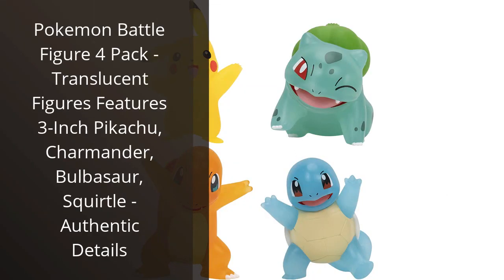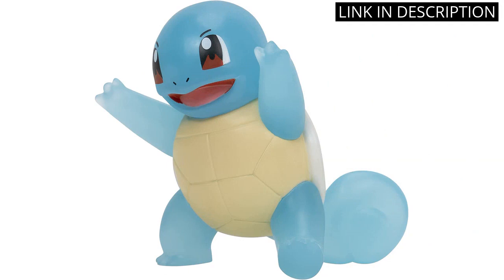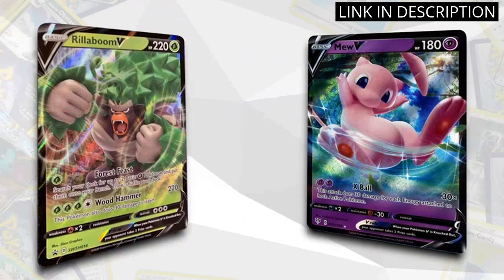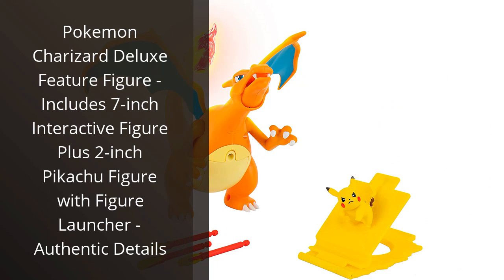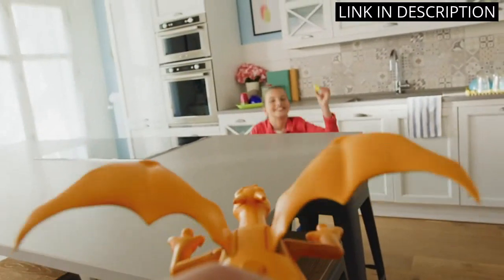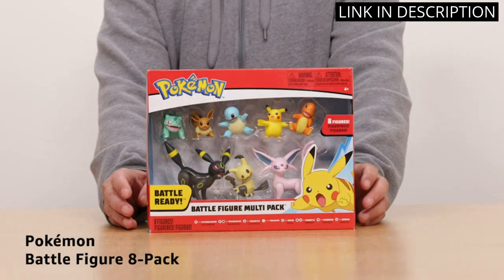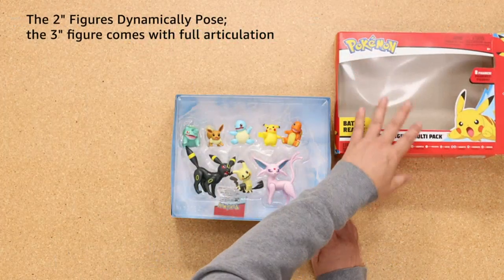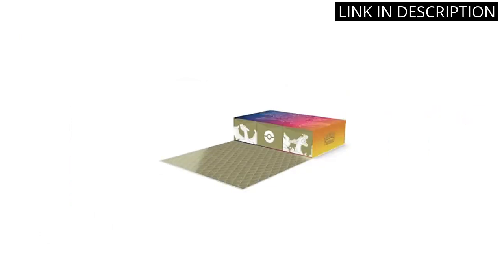CHARIZARD POKEMON CARD: Top 5 Best Charizard Pokemon Cards You Need in Your Collection 💥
✋  Here are top 5 best charizard pokemon cards you need in your collection available on the market.

🔽🔽🔽 PURCHASE LINKS CHARIZARD POKEMON CARD 🔽🔽🔽

1) Pokemon Battle Figure 4 Pack - Translucent Figures Features 3-Inch Pikachu, Charmander, Bulbasaur, Squirtle - Authentic Details

2) Limited Edition Charizard PKMN Bundle | 50 Cards + Rare Charizard Guaranteed in Every Pack | Also Features Rares and Holographics. | Includes Golden Groundhog Deck Box

3) Pokemon Charizard Deluxe Feature Figure - Includes 7-inch Interactive Figure Plus 2-inch Pikachu Figure with Figure Launcher - Authentic Details

4) Pokémon Battle Figure 8-Pack - Features Charmander, Bulbasaur, Squirtle, Mimikyu, Pikachu, Eevee, Umbreon, Espeon - Perfect for any Trainer

5) Pokémon TCG: Sword & Shield Ultra-Premium Collection Charizard…

00:00 - Intro
00:06 - 1) Pokemon Battle Figure 4 Pack - Translucent Figures...
00:38 - 2) Limited Edition Charizard PKMN Bundle | 50 Cards...
01:14 - 3) Pokemon Charizard Deluxe Feature Figure - Includes 7-inch...
01:52 - 4) Pokémon Battle Figure 8-Pack - Features Charmander,...
02:33 - 5) Pokémon TCG: Sword & Shield Ultra-Premium Collection...
03:10 - Outro